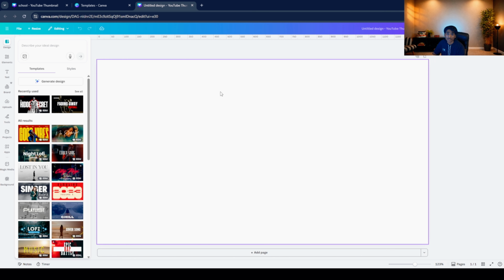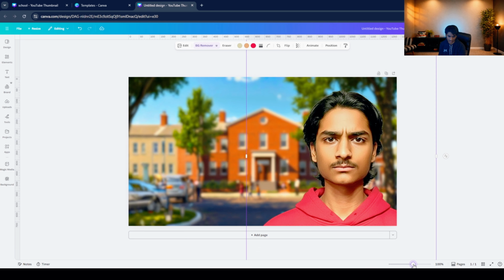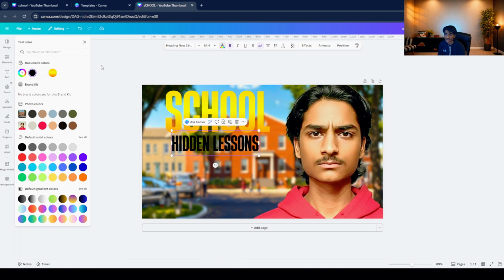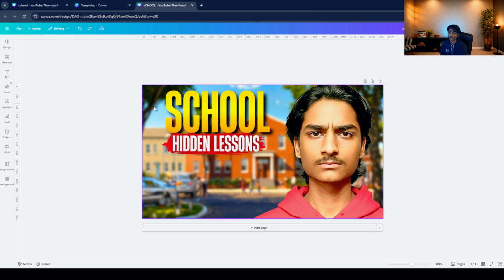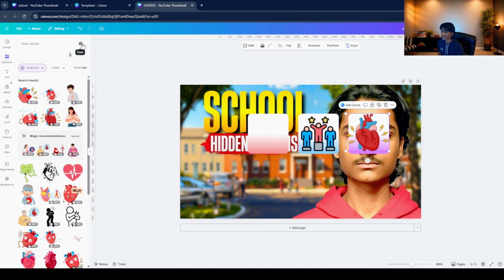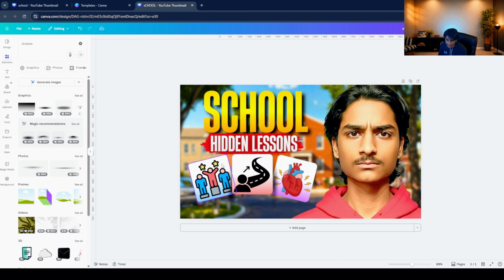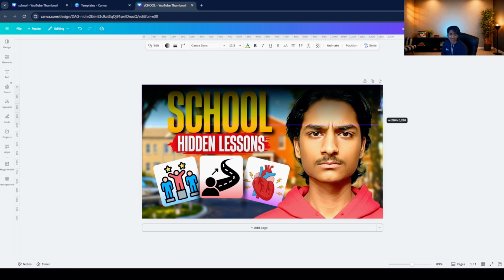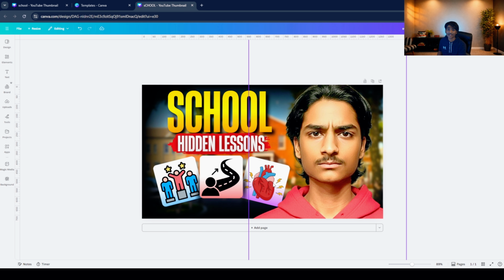Canva Thumbnails That Get Clicks (Beginner Tutorial)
In this video, I made an attractive YouTube thumbnail in Canva and explained why it looks good.
I break down the design choices, colors, text, and layout so beginners can understand what makes a thumbnail clickable.

This video is helpful for anyone who wants to improve their thumbnails using Canva.